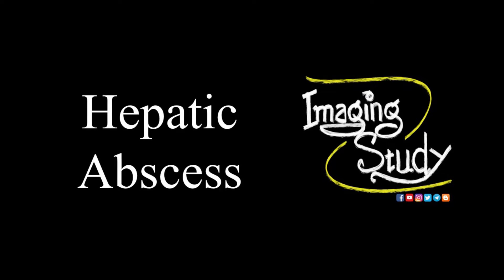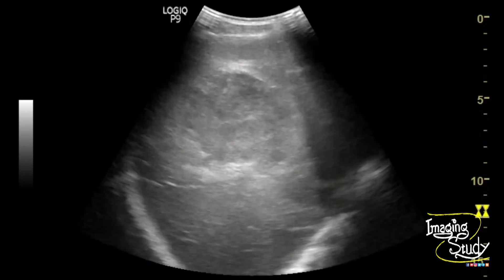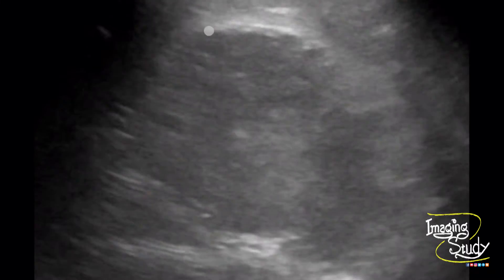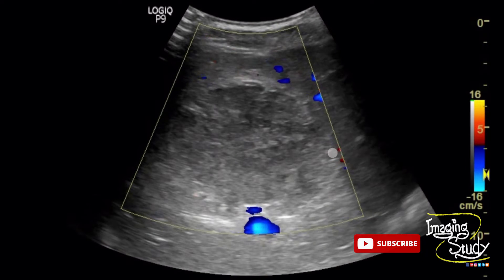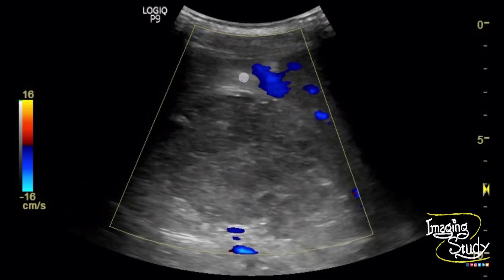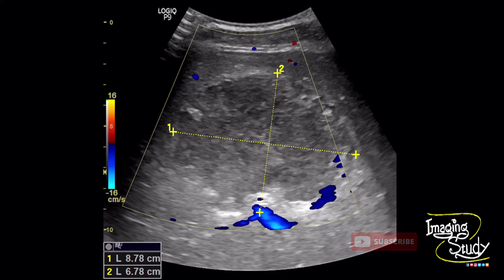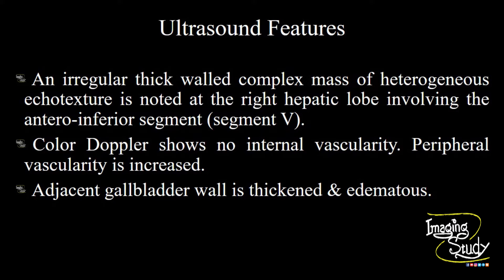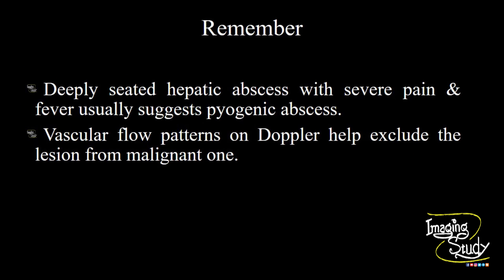Hepatic Abscess || Ultrasound || Case 73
Clinical Features
- A middle-aged male patient came with fever, vomiting & severe right upper abdominal pain.

Ultrasound Features
- An irregular thick-walled complex mass of heterogeneous echotexture is noted at the right hepatic lobe involving the antero-inferior segment (segment V).
- Color Doppler shows no internal vascularity. Peripheral vascularity is increased.
- Adjacent gallbladder wall is thickened & edematous.